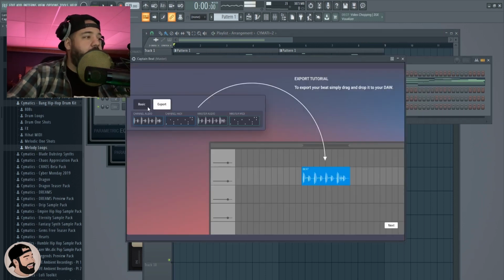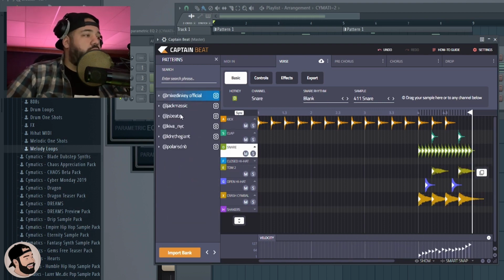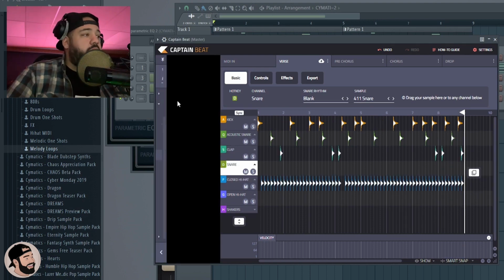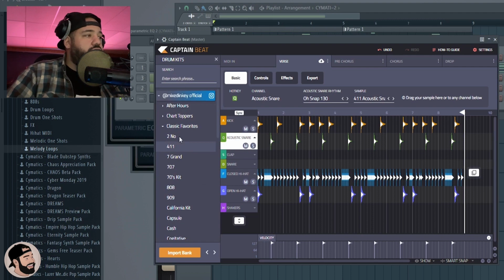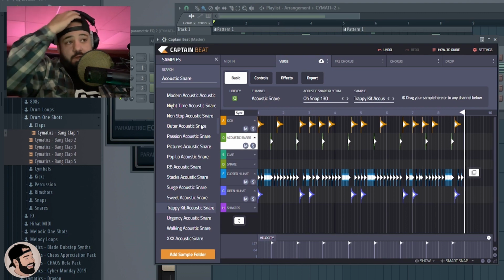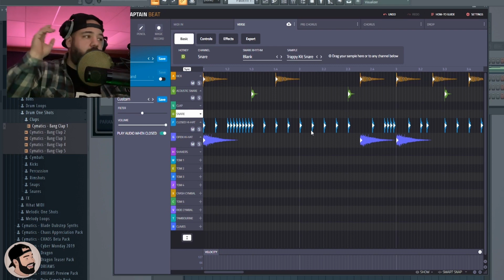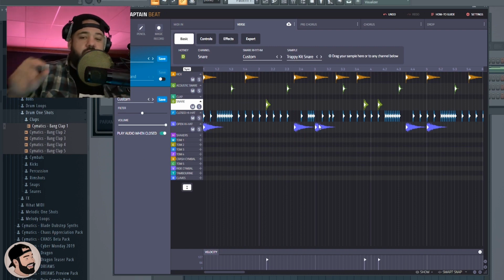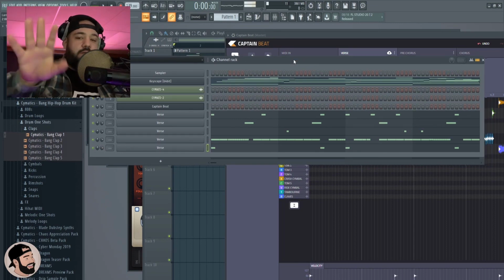Making Trap Drums in 5 Minutes using Captain Beat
My friends at MIxed In Key sent me Captain Beat, so I decided to cook up some fire trap drums using it in FL Studio!

Ya Get Me!